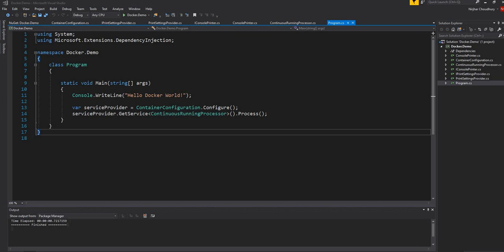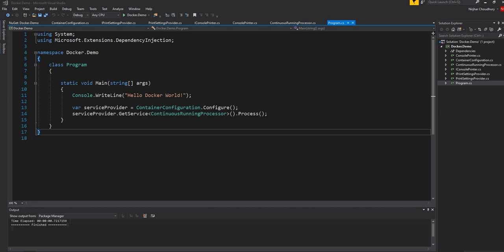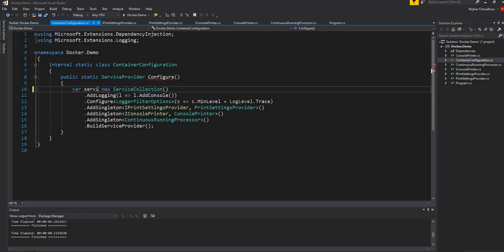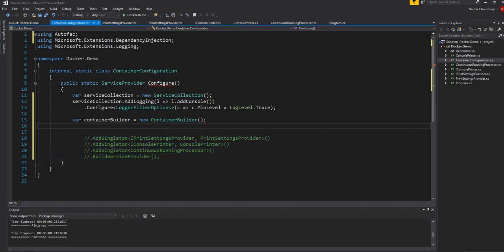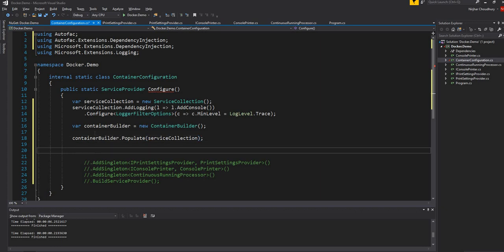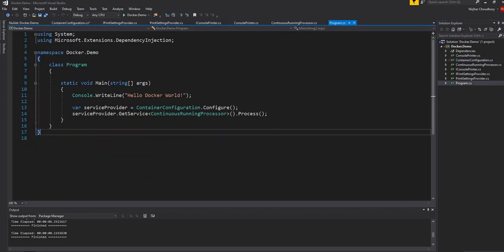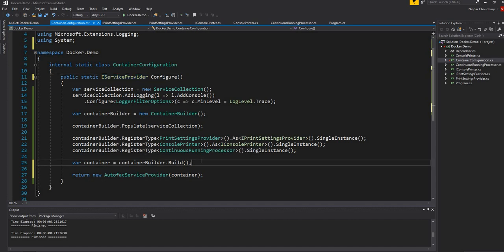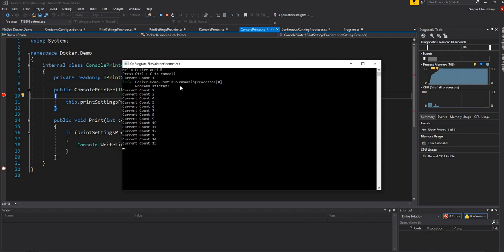Autofac as IoC container for .Net Core Console Application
Autofac is arguable the most popular IoC container for .NET. In this video I demonstrate how to use Autofact as a IoC container for a .NET Core console application.